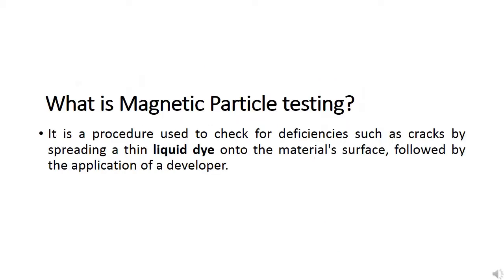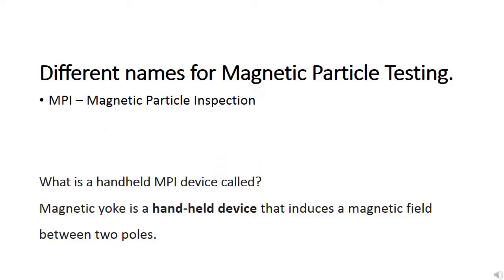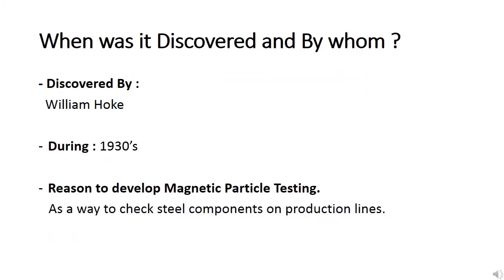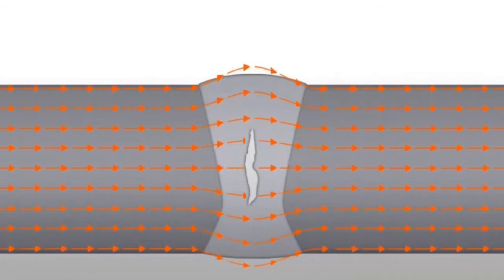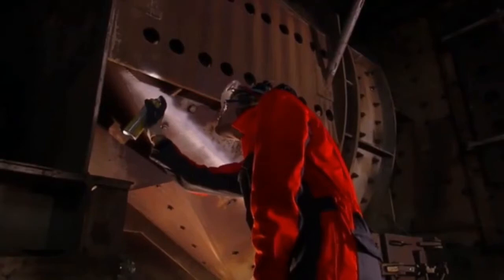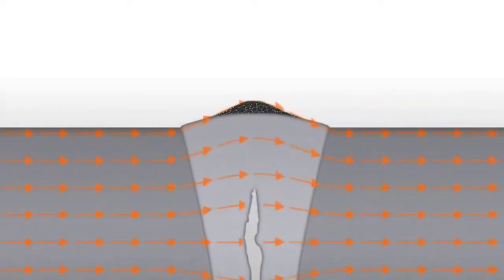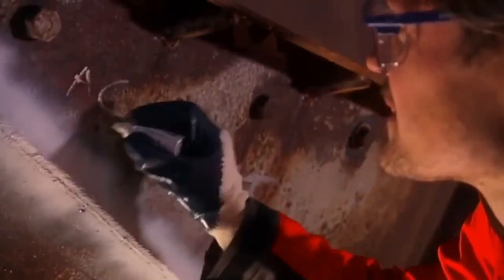MAGNETIC PARTICLE TESTING | Types of NDT | Free Certified Youtube Course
This is 5th type of NDT in the series of NDT( NON-DESTRUCTIVE VIDEO) science&technology.
Next Video will be of Magnetic Particle Testing.
The Steps to get your certificate
1) Watch complete series of NDT
2) Answer few Question by clicking the link available (Exam form Link will be provided in the last Video of this series)

This video is made for solely Education Purpose.
We have left the watermark from where the video has been taken.